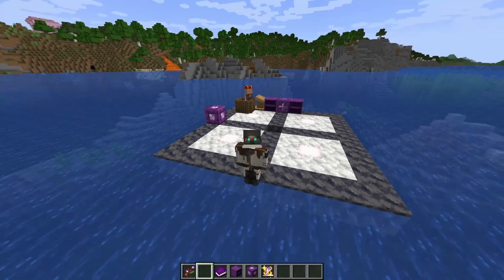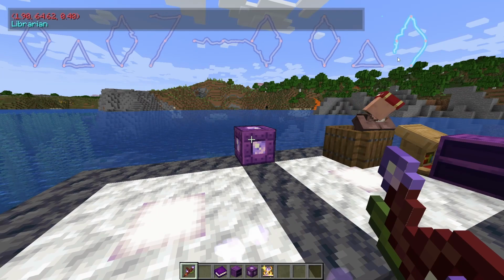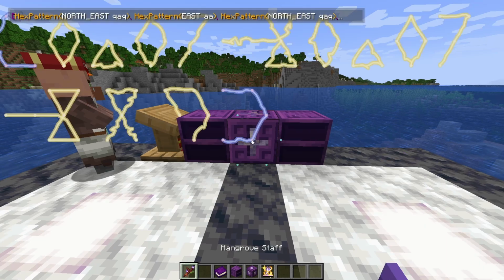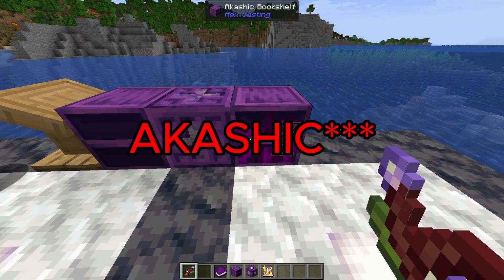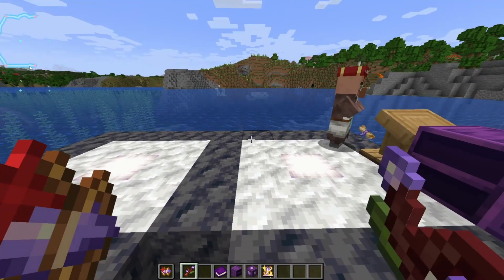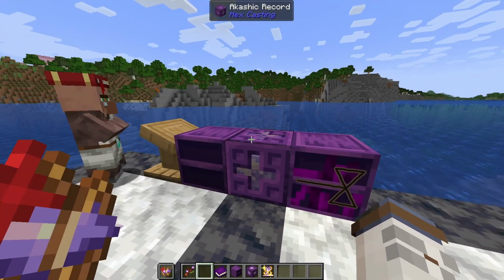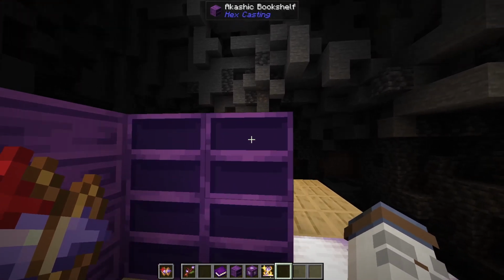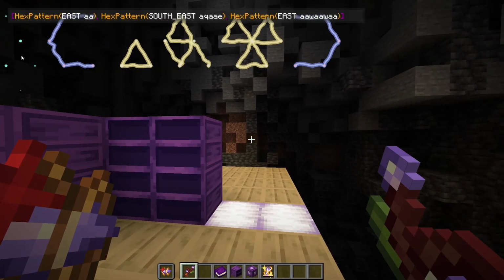Akoshic library 101 | Hex Casting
Hello :D
if anyone can find out the background music for the first part of the video, i will be very impressed.